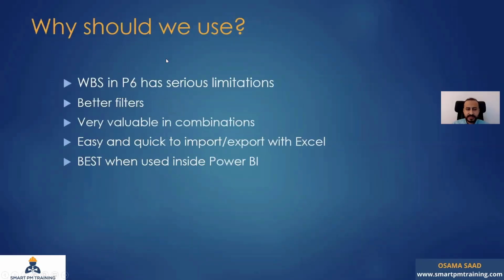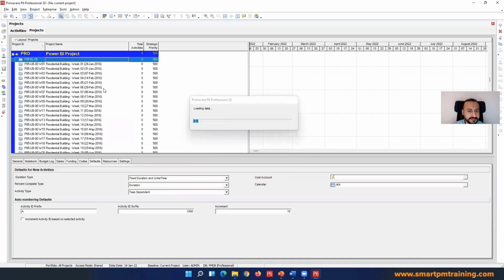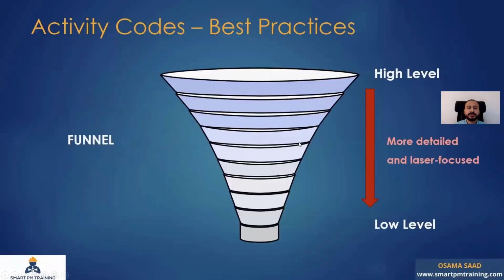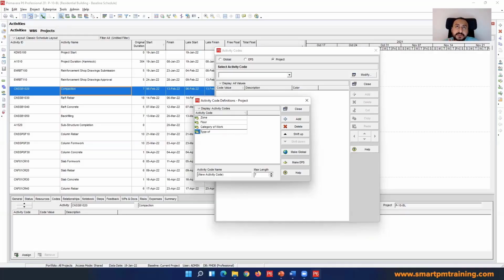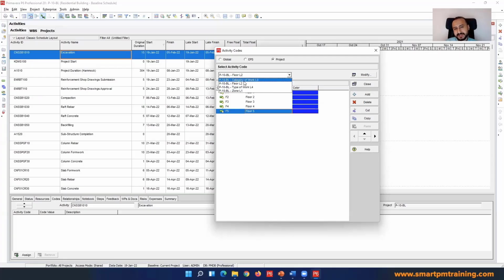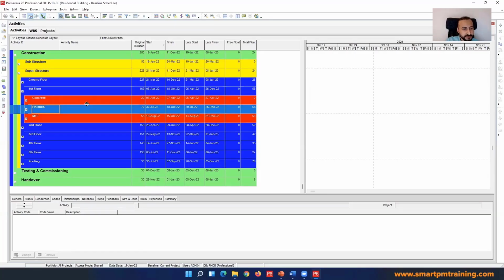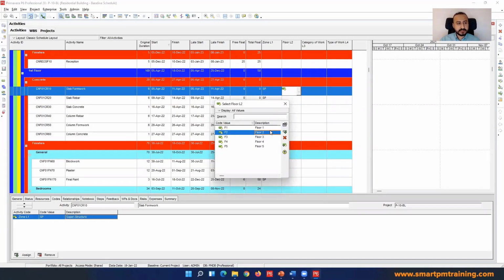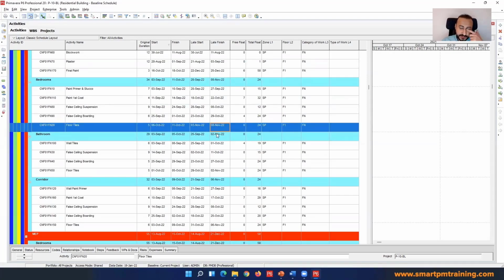How to Create and Assign Activity Codes in P6 (Step-By-Step Tutorial)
Activity codes are the backbone of structured analysis.

Creating a clear dictionary ensures every project has its own hierarchy, without confusion from global values.

By default, codes can span across projects, but defining them at the project level keeps your breakdown focused and relevant.

With a structured dictionary, you can:

Organize activities using the funnel method (e.g. Zone → Floor → Category of Work → Type of Work)

Keep analysis laser‑focused by drilling down to the lowest level (e.g., block work, plaster, paint)

Avoid overlap between categories and types by setting clear definitions from the start

Create families of codes with values like SB for substructure or SP for superstructure

This funnel structure makes it easy to move from high‑level zones down to specific tasks, ensuring clarity at every stage.

Good schedules build code dictionaries that make analysis precise and scalable.